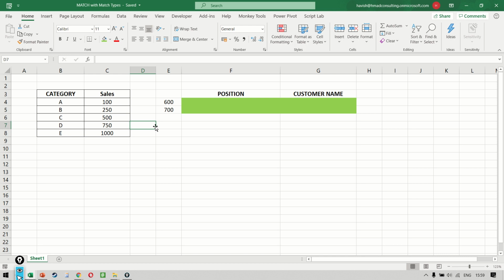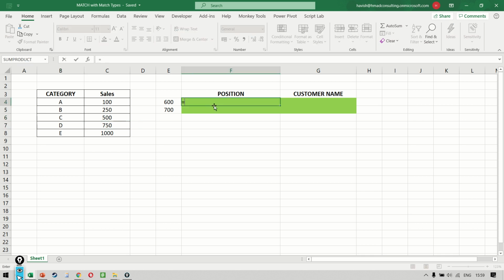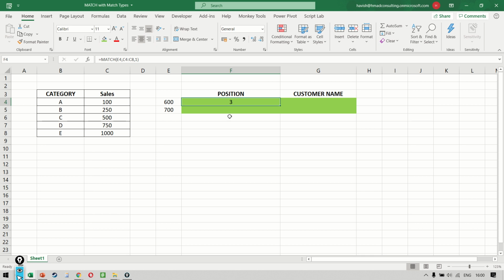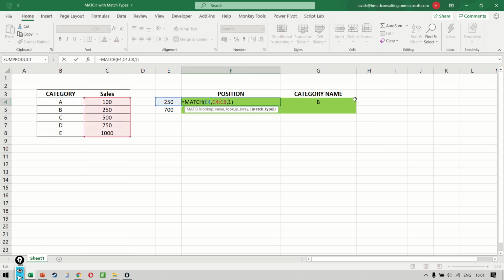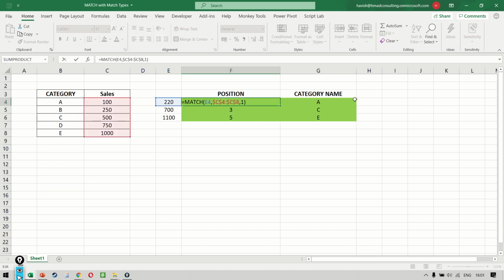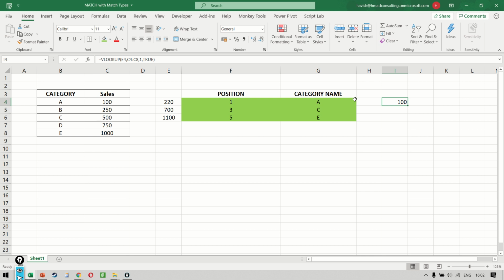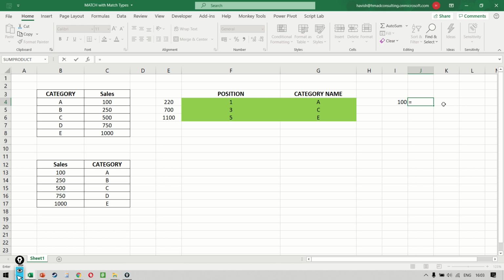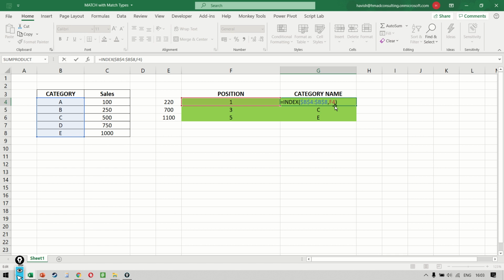MATCH Function with match type